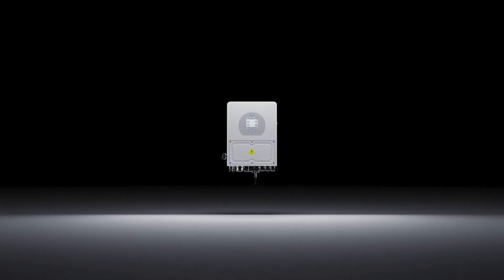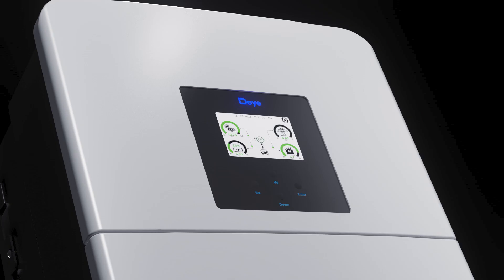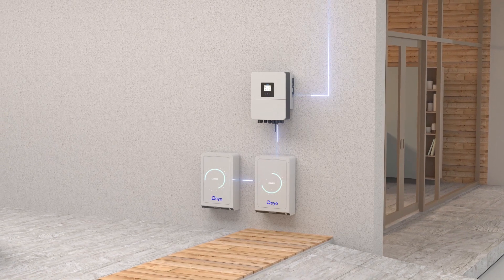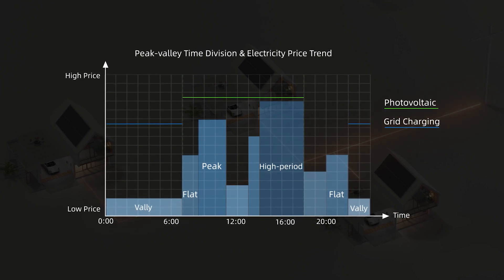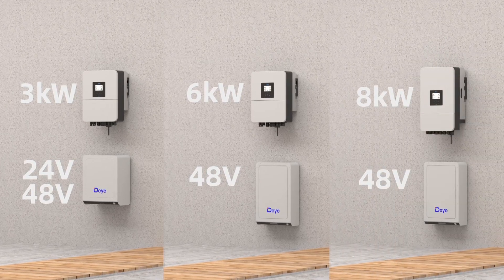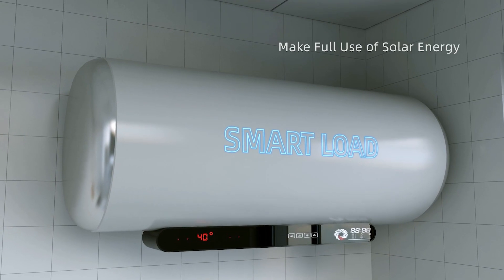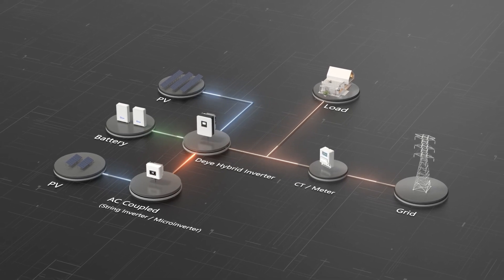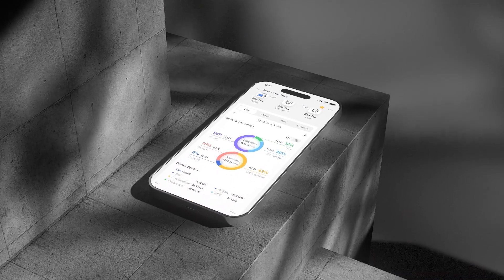Hybrid Inverter: Deye 3-8kW low-voltage single-phase hybrid inverter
A Lightweight, Versatile, Smart Power Solution
Deye 3-8kW single-phase LV ESS represents one of Deye's latest hybrid inverters. This is a revolutionary addition to the Deye product lineup, offering unparalleled performance and design in hybrid inverters.